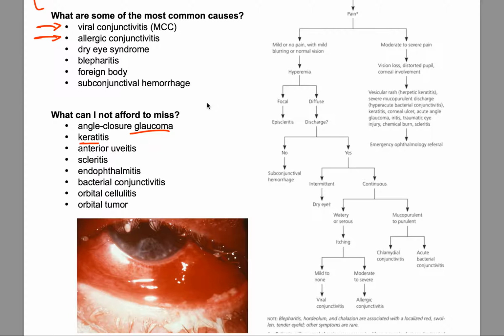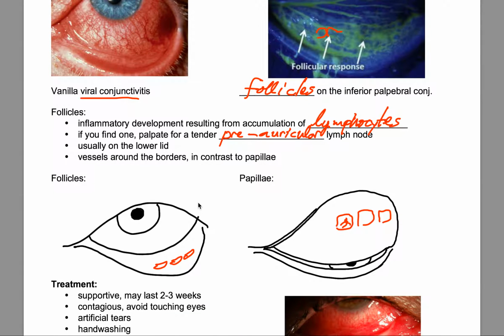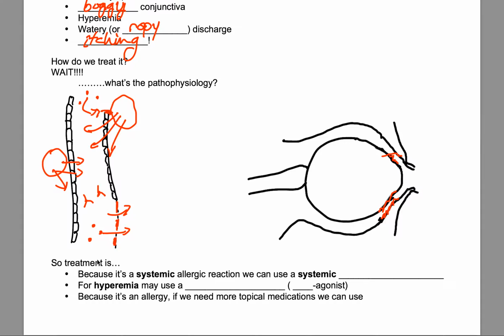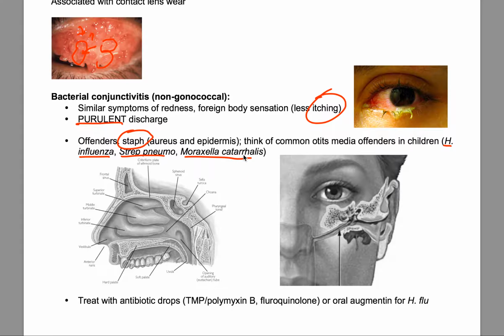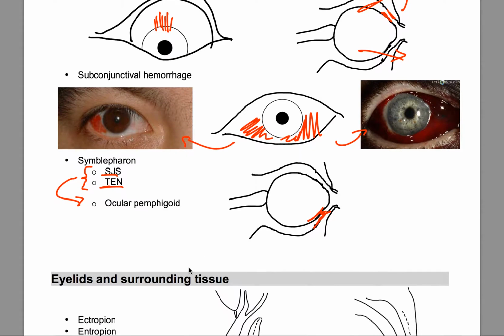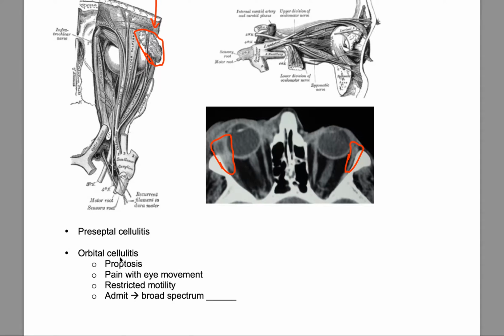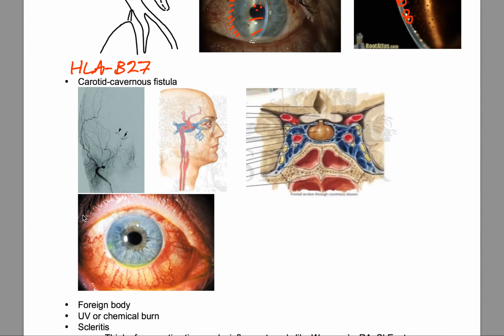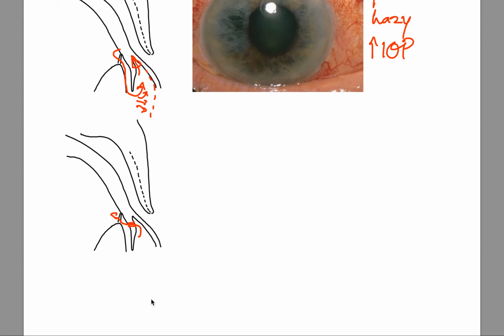Red Eye final